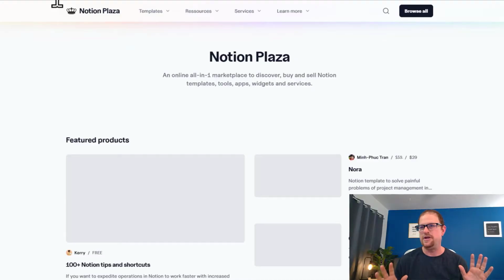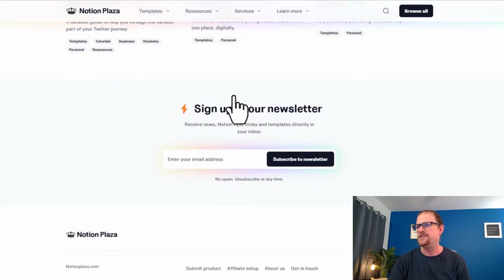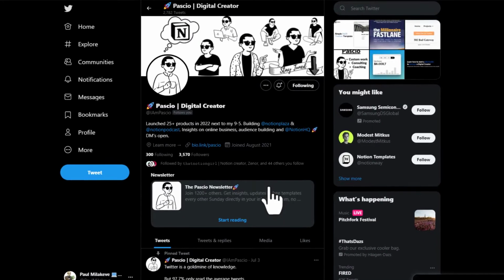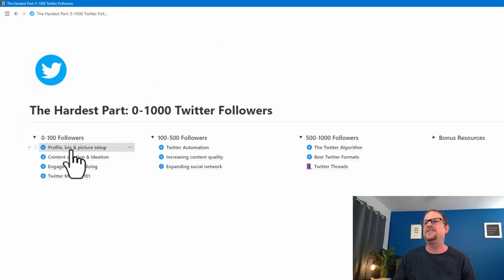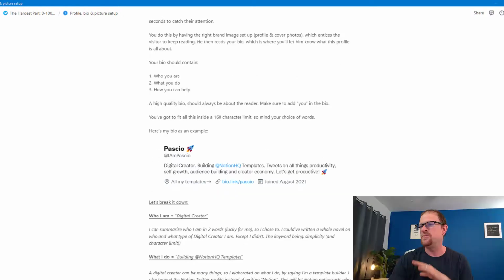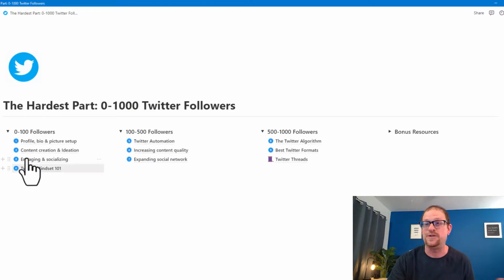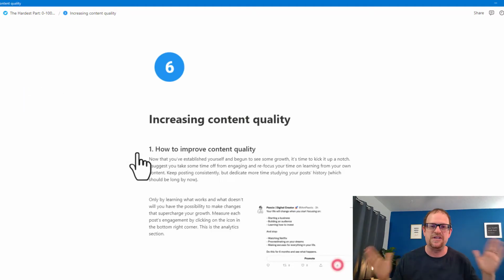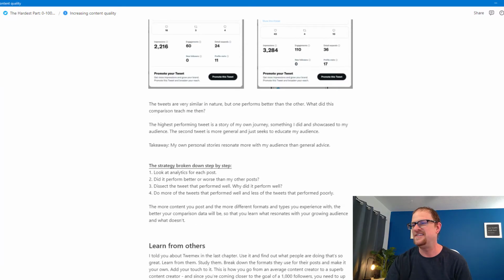How to Grow on Twitter with this AMAZING Notion Dashboard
I am going to show you how to grow on Twitter with this AMAZING Notion Dashboard that is available on Notion Plaza. If you want to grow on Twitter and build an audience on Social Media, this Notion Dashboard can help. It shows you the Hardest part: 0 -1K Followers on Twitter. This dashboard is created by Pascio and can be found on the Notion Plaza Marketplace.

Notion Plaza is an online all-in-1 marketplace to discover, buy, and sell Notion Templates, tools, apps, widgets, and services.

This channel features Notion Template Reviews, Notion Template Tutorials, Notion Creator Stories, Tips and Tools for using Notion and other creative business ideas on how people are using Notion to increase their productivity, manage projects and build sustainable businesses and side-hustles as solopreneurs and content creators.